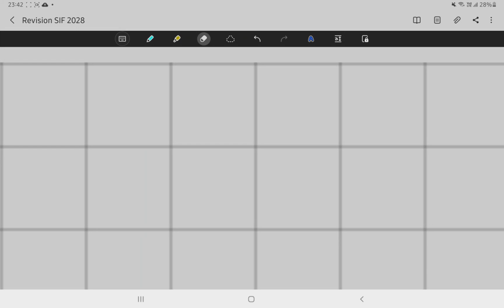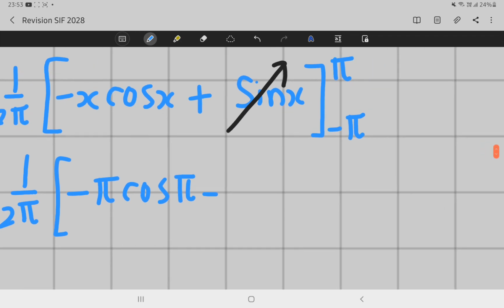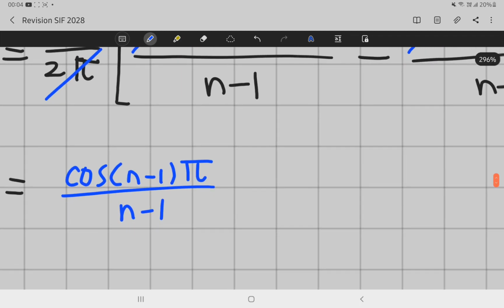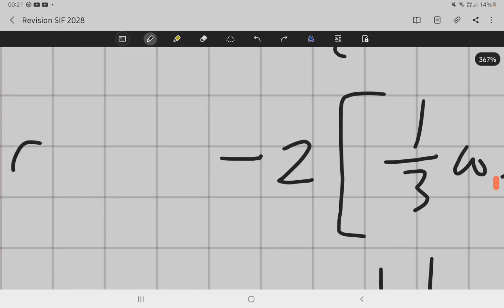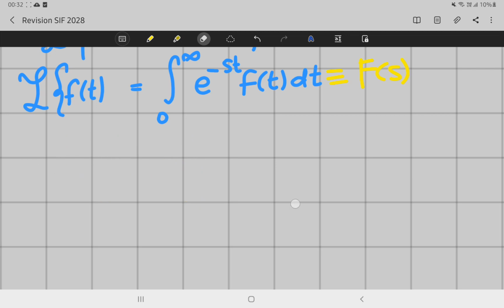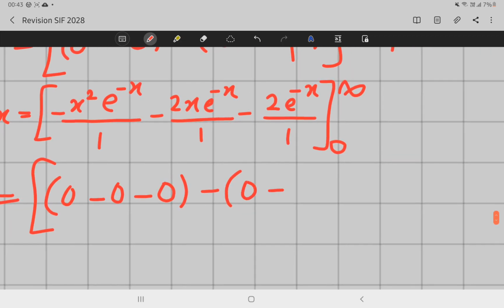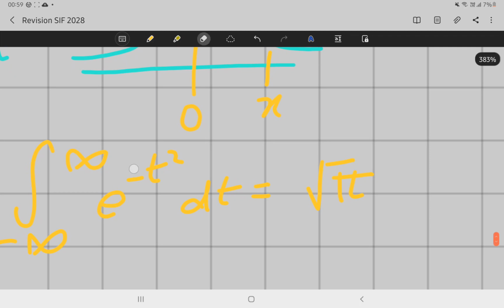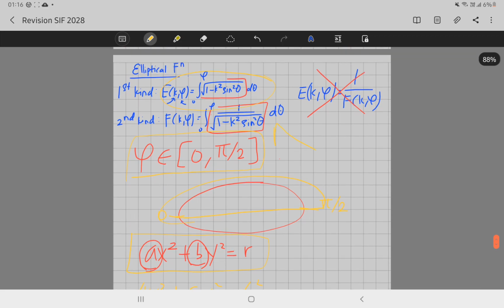REVISION ON MATHEMATICAL METHODS !!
Exam is around the corner, so here we're... REVISION MODE ACTIVATED !!